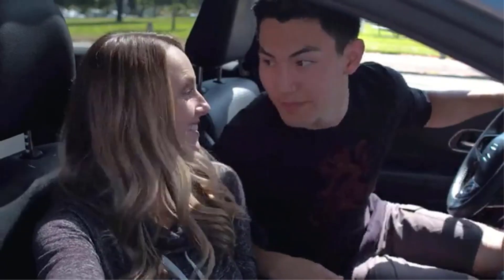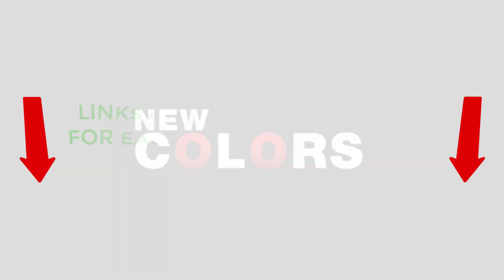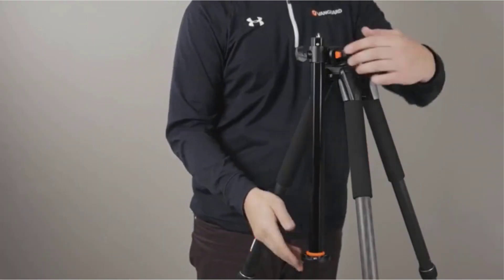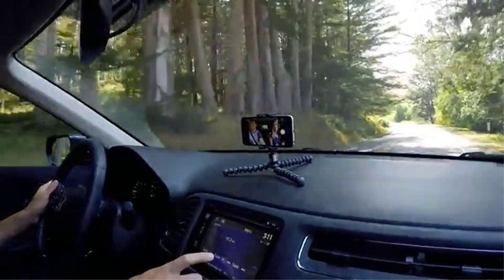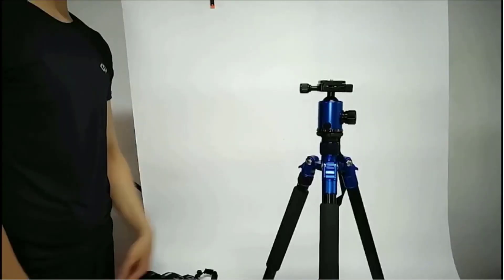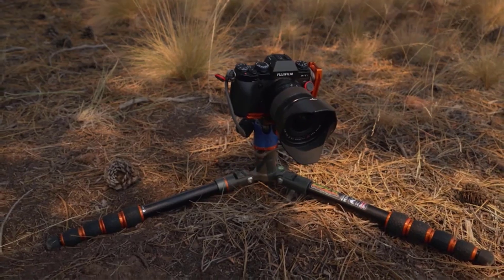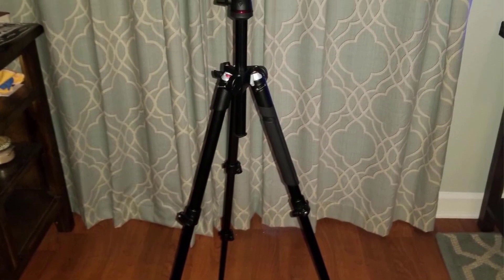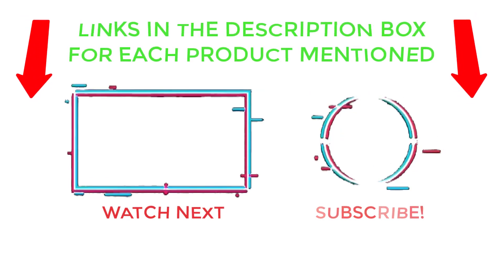Best Travel Tripods for Photographer | Best Travel Tripods for Camera 2023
✔️Best Travel Tripods for Photographer 🔥 💥
📌Product Link📌
✅ My Picks ✅1. Vanguard Alta Pro 263AB 100
✅ Best Value ✅2.  Joby GorillaPod 5K
✅ For Beginners ✅3. Zomei Z818
✅ Premium ✅4.  3 Legged Thing Punks Corey
✅ Trending ✅5. Manfrotto Befree